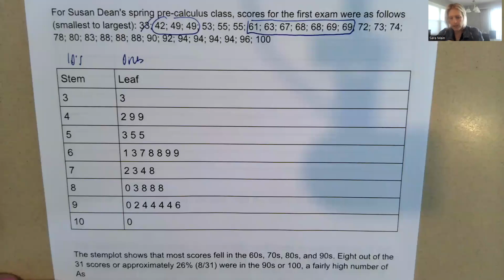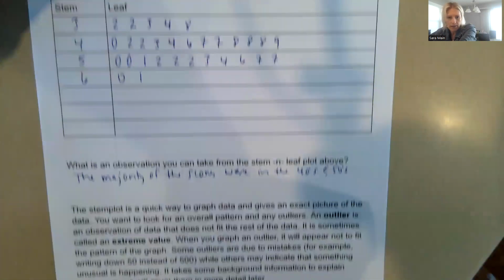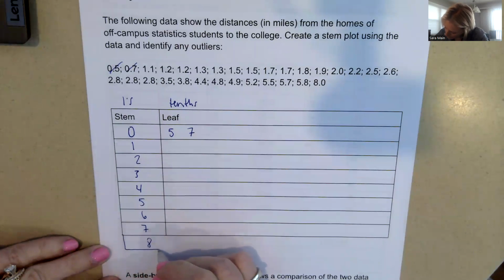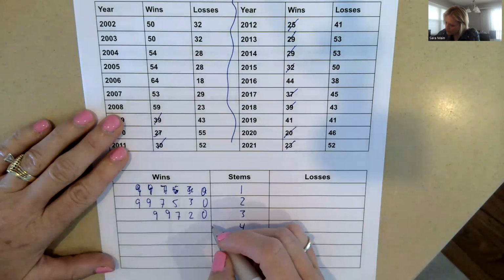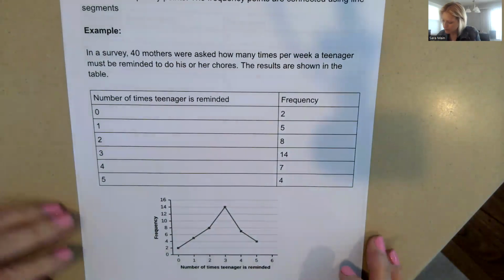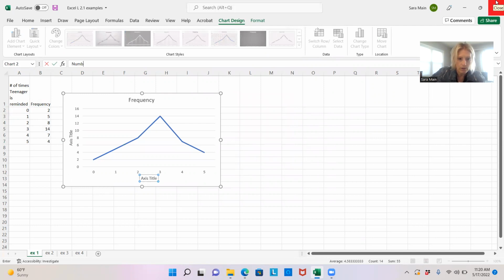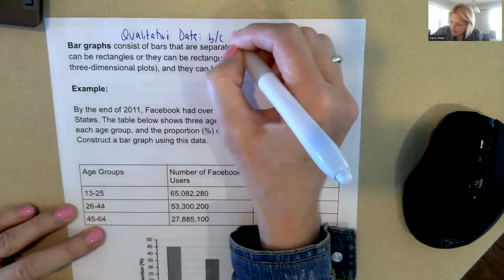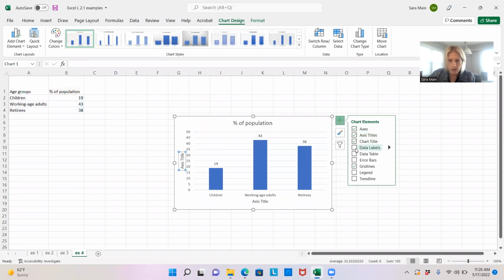math 201 L 2 1